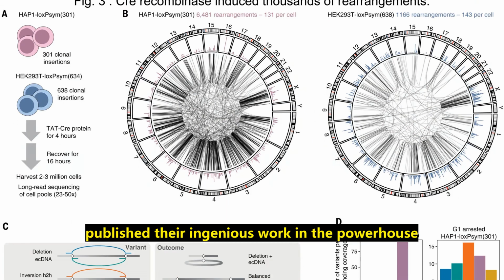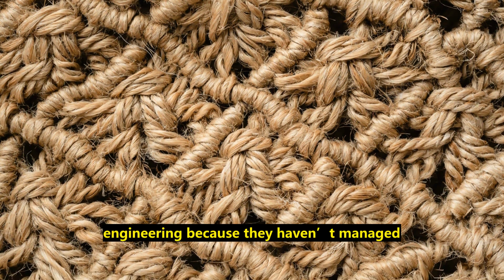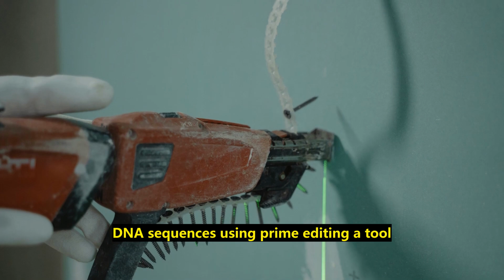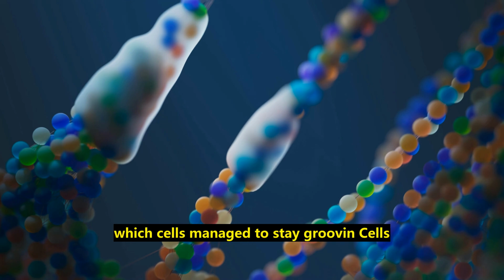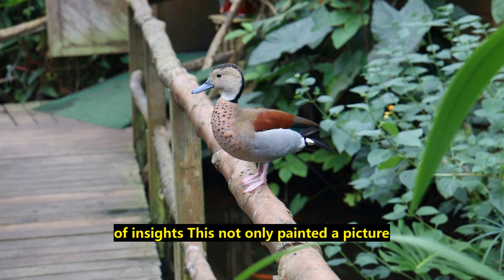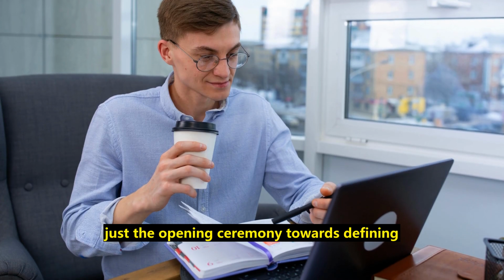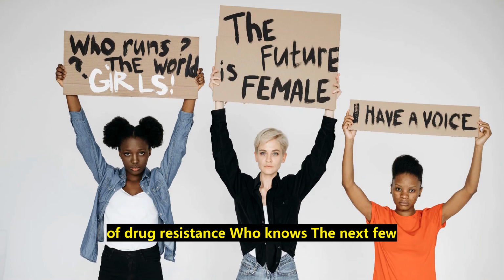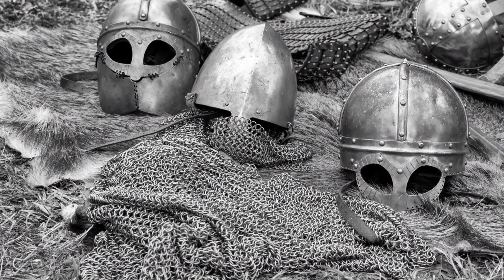Science - Shaking Up DNA: A Dance of Genomic Proportions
A team of researchers from the Wellcome Sanger Institute, led by Jonas Koeppel, has developed a method to examine noncoding DNA's function through genomic recombination. This 'gene shuffle' technique makes use of prime editing alongside Cre recombinase, creating varied genomic sequences to better understand cellular essential components and maximize potential for biotechnological advancements. Despite challenges, the study reveals opportunities in genome engineering for drug resistance and bio-industrial applications, marking a new frontier in genomic exploration.
Koeppel J, Ferreira R, Vanderstichele T, et al. Randomizing the human genome by engineering recombination between repeat elements. *Science*, 2025, 387(6733). (DOI: 10.1126/science.ado3979).